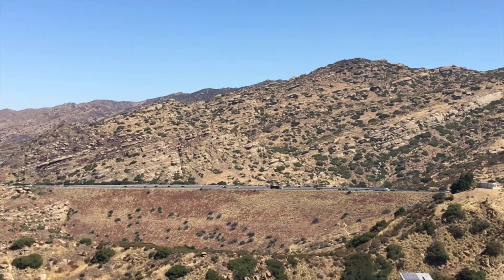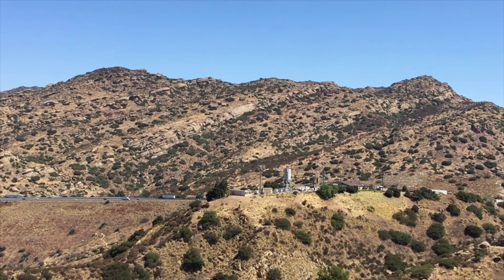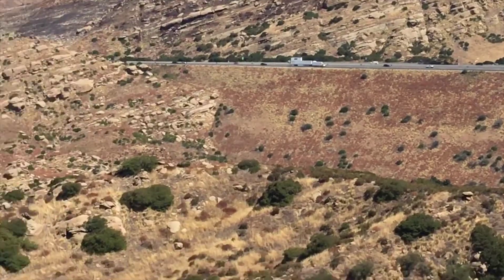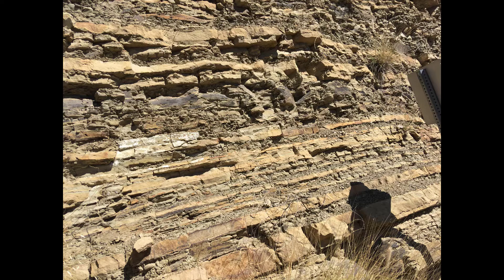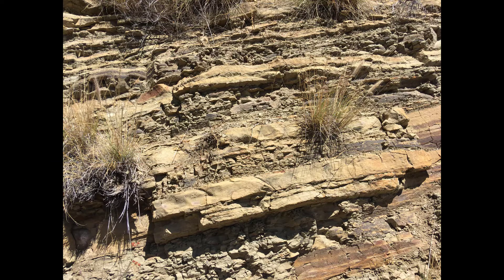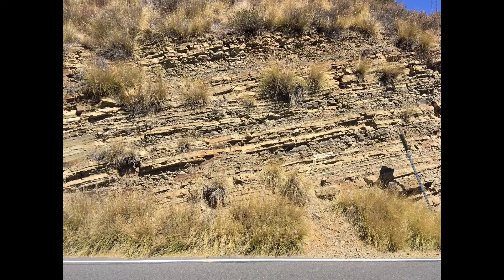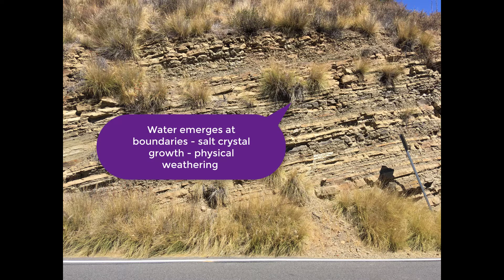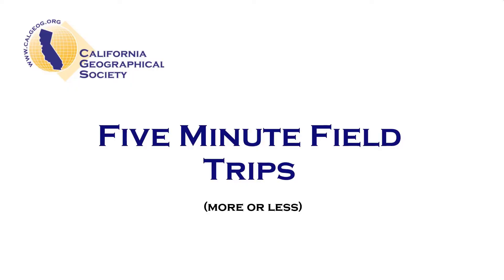Five Minute Field Trip: Uplift, Erosion, and sedimentary rocks in the Santa Susana Pass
This visit to the Santa Susanna Pass helps students see various processes associated with the rock cycle - particularly the deposition and formation of sandstone, the mountain building process, strata and the denudation, erosion and transportation of material that eventually suupplies the material to build new sedimentary rock.